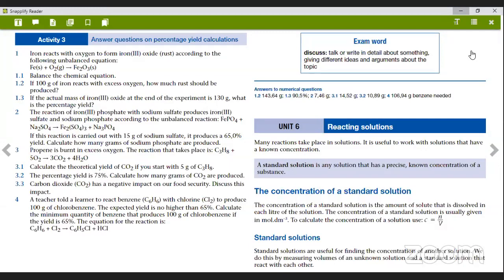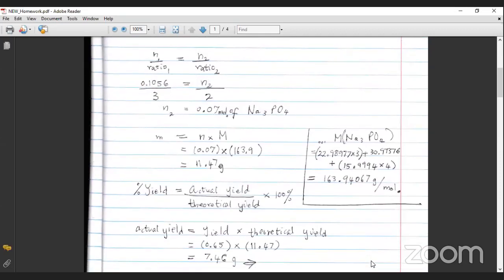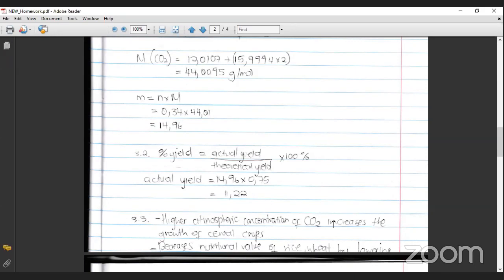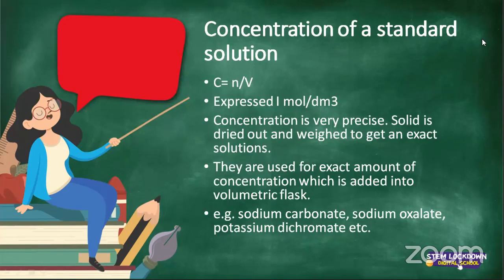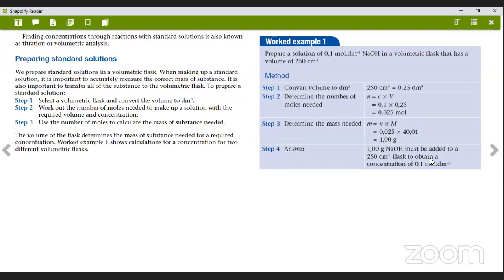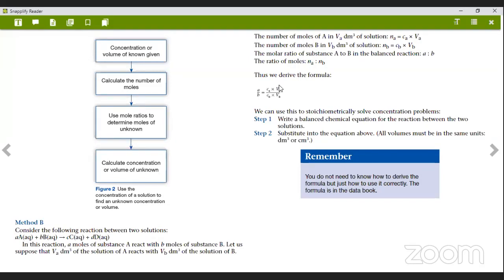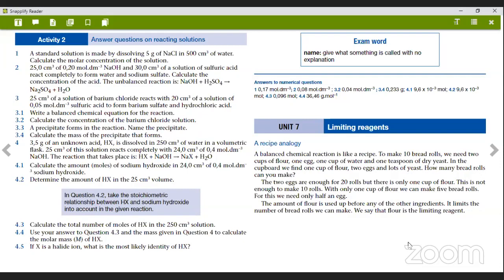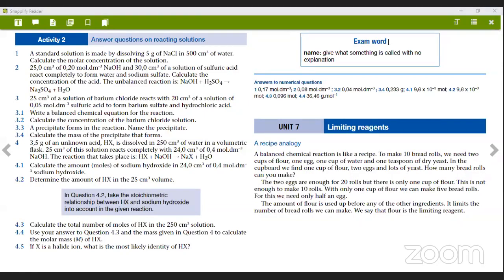Grade 11 Physical Science 18 May 2020 Reaction Solutions